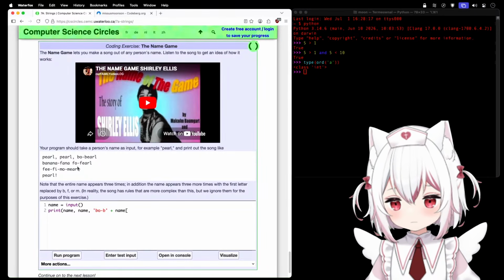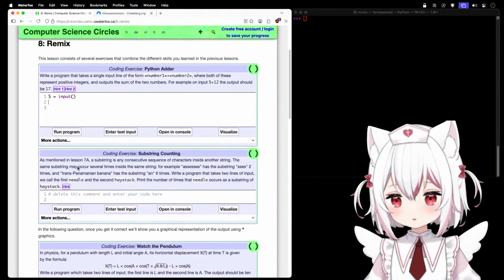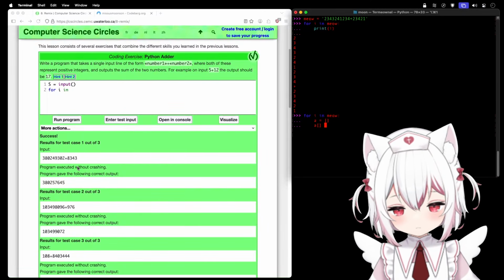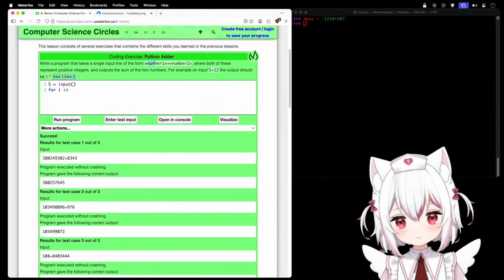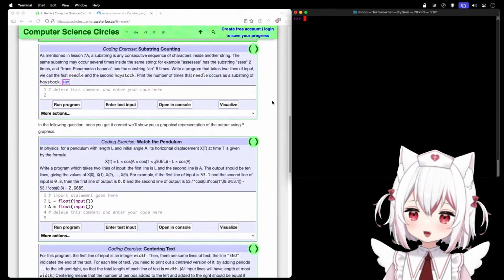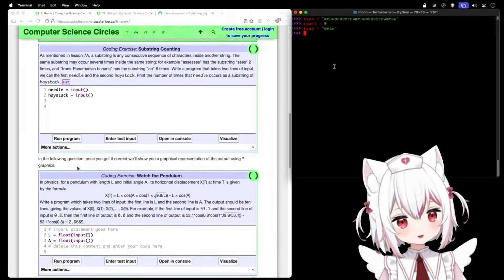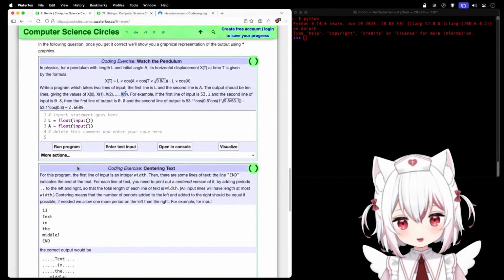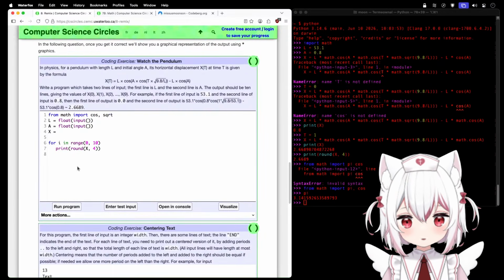🖍️ [2 HOURS] - Learning Python (Streamed 07/07/2026)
⌚️ Timestamps
00:00:00  » Programming
02:03:00 » Internet Dies